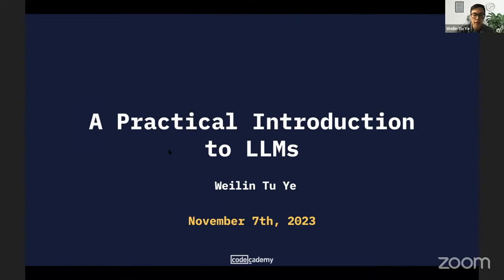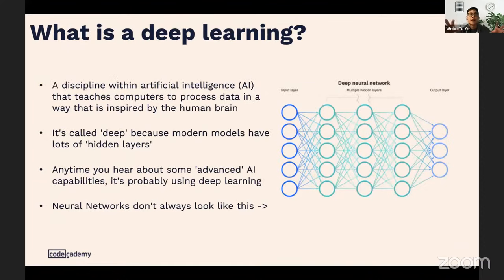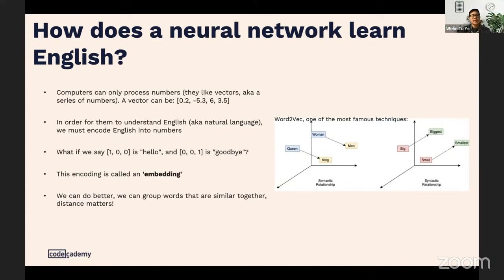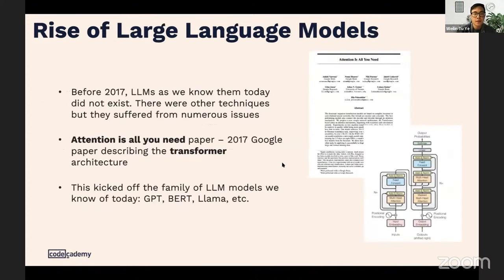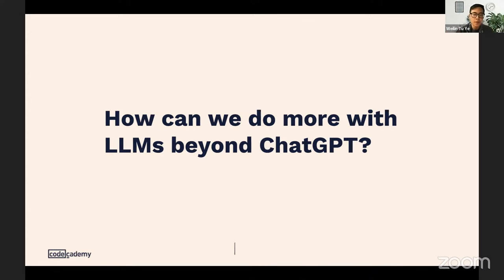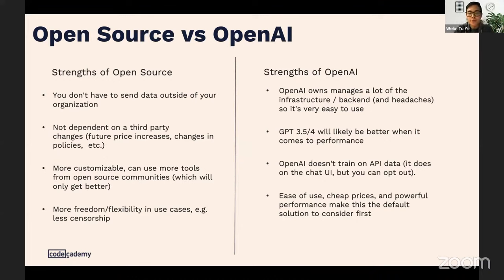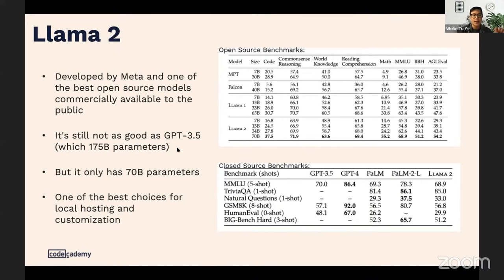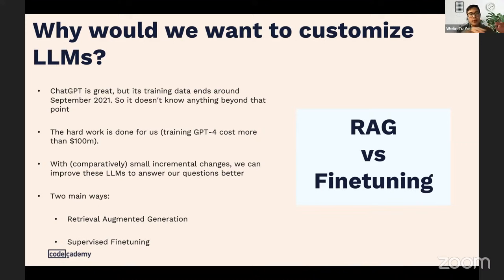A Practical Introduction to LLMs with Weilin Tu Ye, senior data scientist (Codecademy)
Join us for a presentation by Senior Data Scientist @ Codecademy Weilin Tu Ye as he explains the basics of Large Language Models (LLMs), the new AI taking the world by storm! From the foundational blocks of AI like machine learning and deep learning to Retrieval Augmented Generation (RAG), supervised finetuning (SFT), quantization and low rank adapters (LoRA).

Weilin is a New York University (NYU) graduate with a degree in Finance and Statistics and a focus in analytics and statistical optimization. He has previously worked at Deloitte Consulting as a Technical Analyst within their Data Science practice and at Newsela as a Data Scientist. Weilin joined Codecademy two years ago as a Senior Data Scientist where he works with our product, curriculum and marketing teams to deliver data insights and models that support our product business objectives.